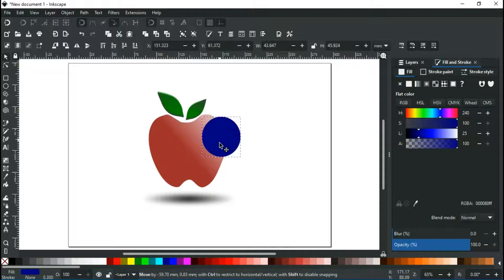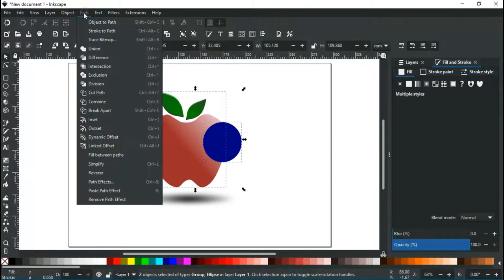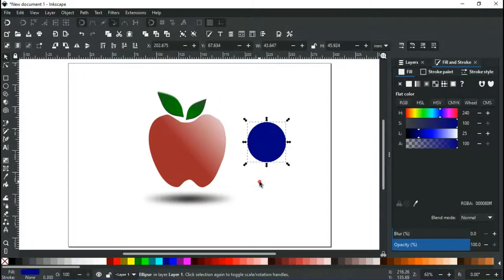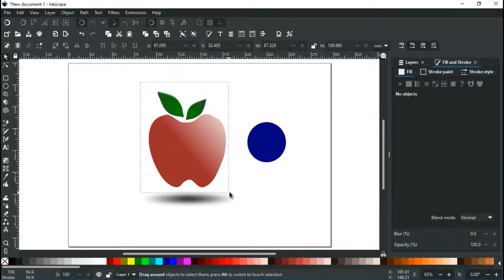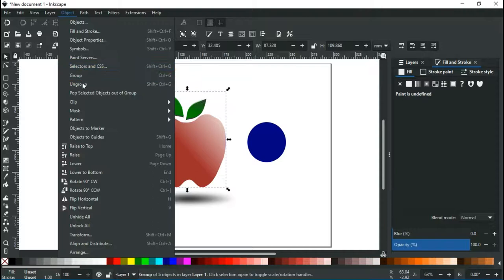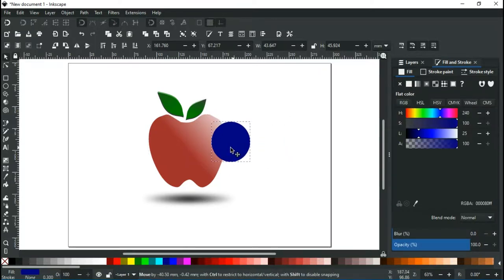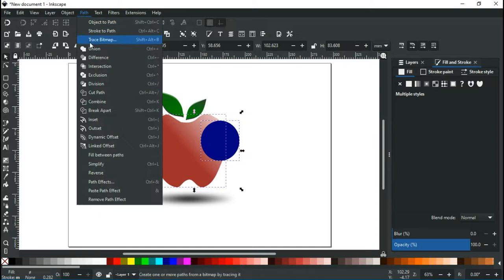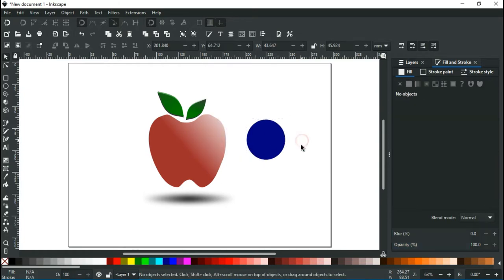How to cut out part of an object in inkscape| inkscape boolean function problems solved.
Song: Jurgance & Beau Walker - Summer